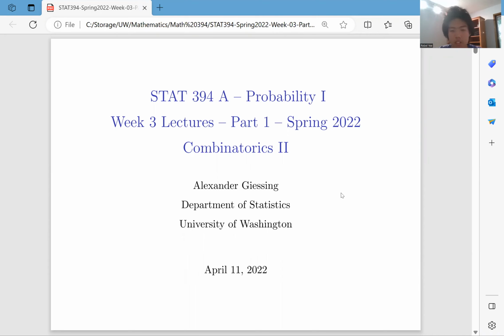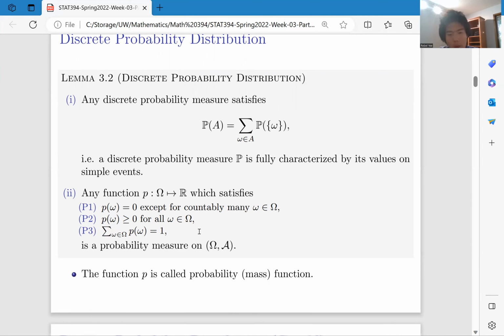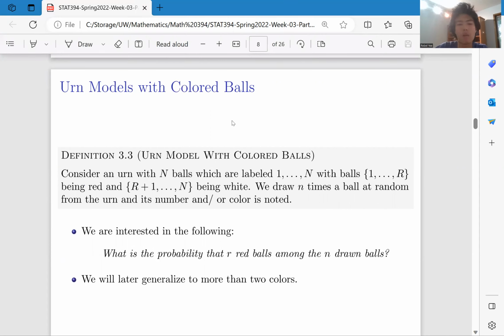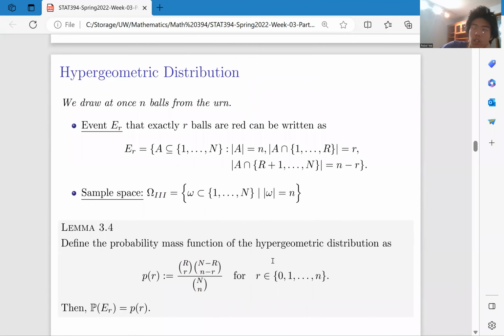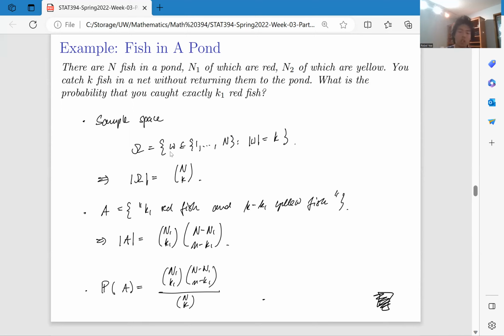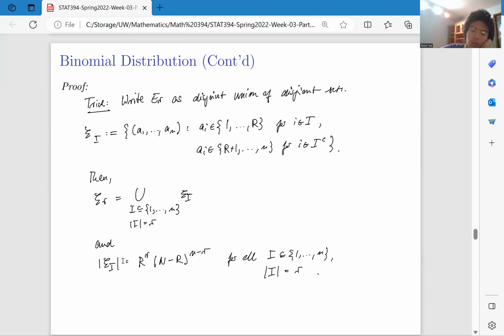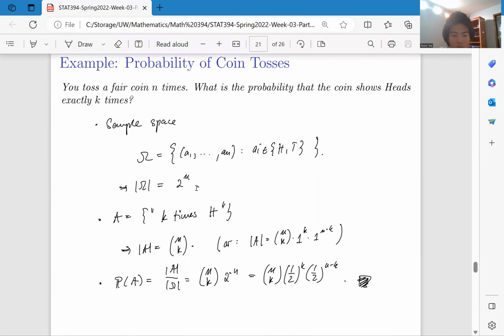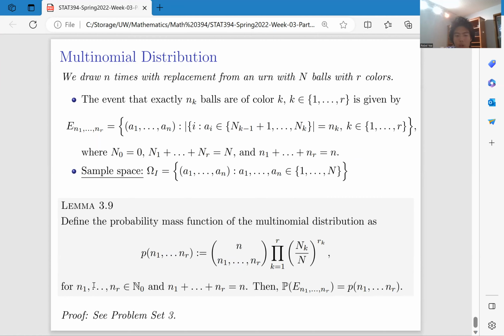UW MATH394 Lecture 5 Discrete Distribution